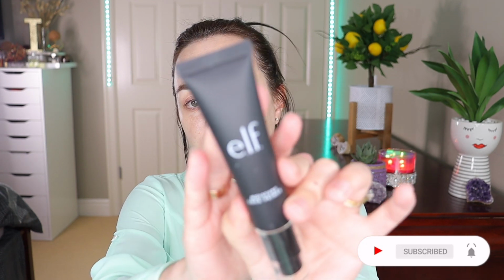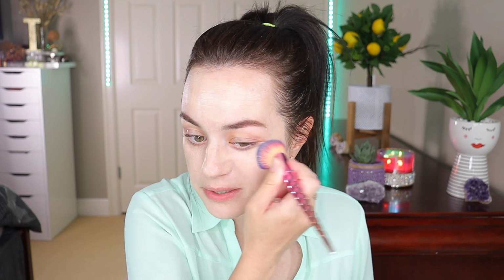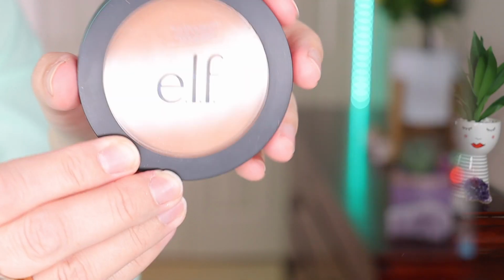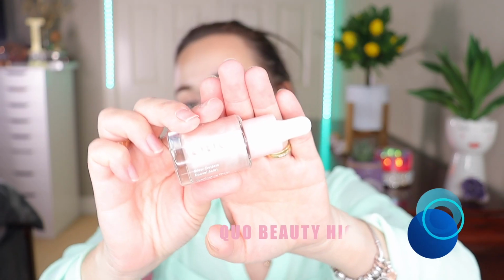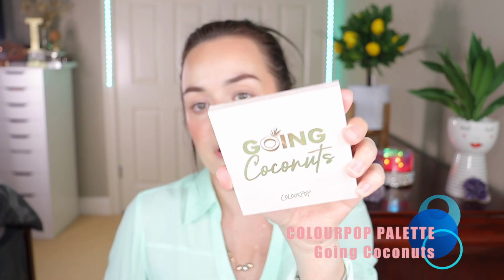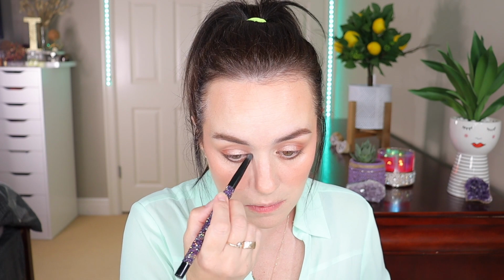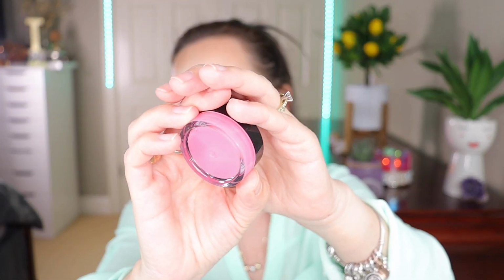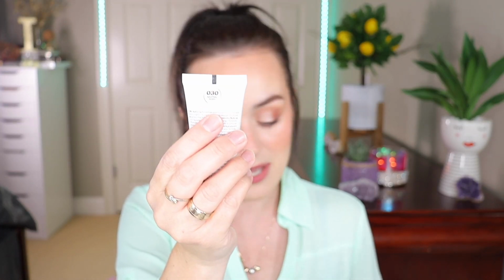Drugstore Makeup Transformation: Full Face Of Affordable Makeup!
This video has been pre-recorded!!!
I will be doing a full face of drugstore makeup.

🦋PRODUCTS USED:
❥Elf Moisture Lock Primer
❥Elf Primer Infused Bronzer in Forever Sunkissed
❥Elf Putty Blush in Bora Bora
❥ Essence Stay 8H Waterproof Lipliner in “Because Duh” and “Keep Receipts”
❥ Kosas Brow Pop Clean Dual Action Defining Eyebrow Pencil in Medium Brown
❥ QUO Beauty Glow Getters in Champion

❥Simple Modern ClassiInsulated Tumbler with Straw and Flip or Clear Lid Stainless Steel Water Bottle Iced Coffee Travel Mug Cup, 24oz Lid & Flip, Shimmer: Aurora
Amazon Canada
Amazon US
All opinions are honest and my own. This has NO COST IMPACT on you. I like to provide links for those of you interested in the products I talk about. You don’t have to use my links but if you choose to, THANK YOU!

Sephora US
Sephora Canada
PAT McGRATH Labs

🤍↓ Watch My Playlists below:
🤍BEST BUY